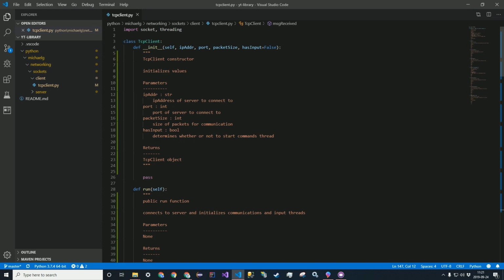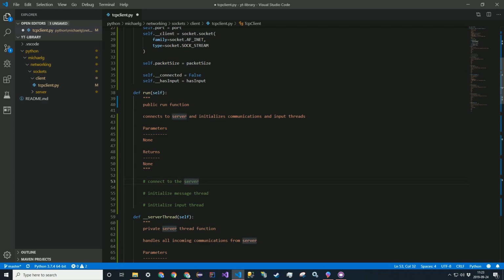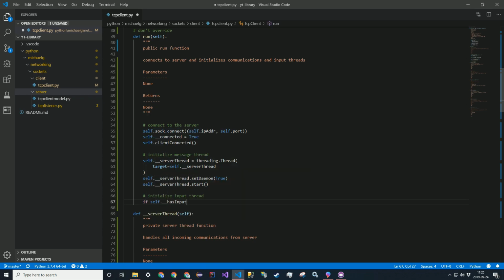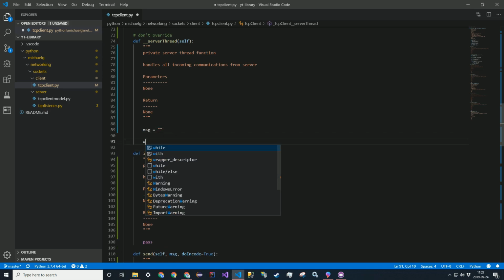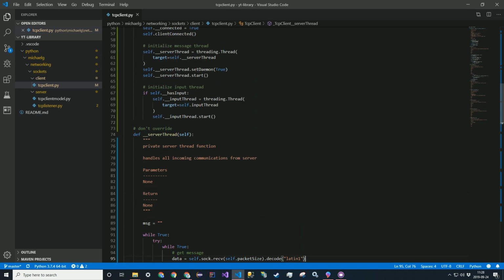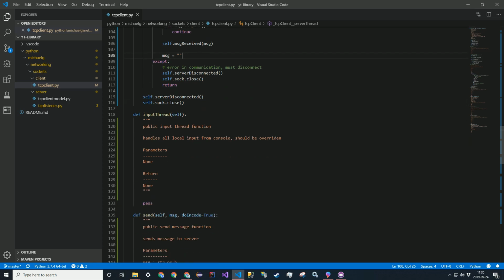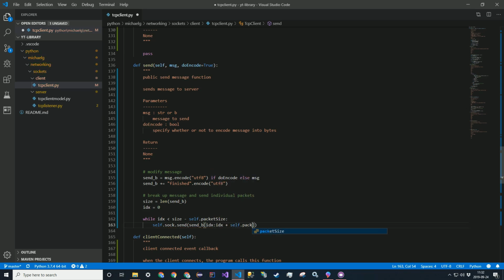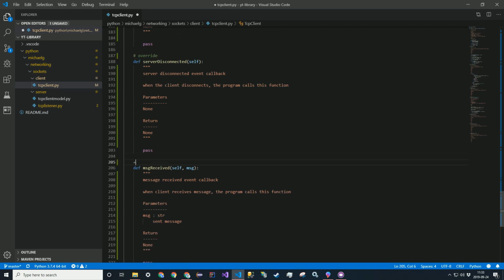Python Networking Tutorial - 7 - Coding the Client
We complete the client-side code, finishing the library. Once again, this code is for the client socket that connects to the server, not the client model for the server we programmed in episode 5.